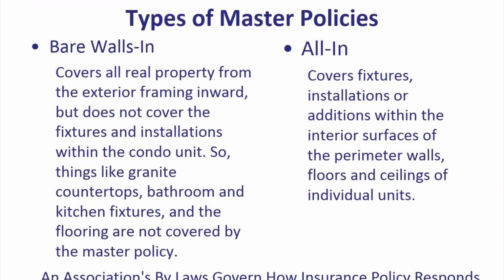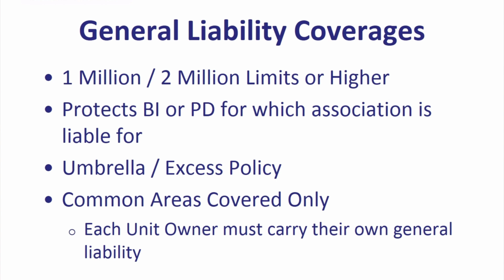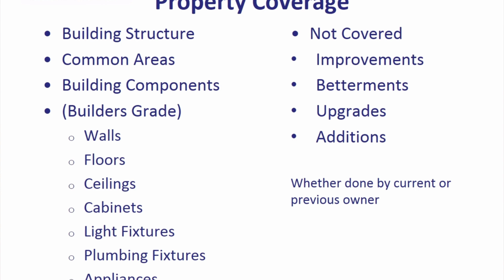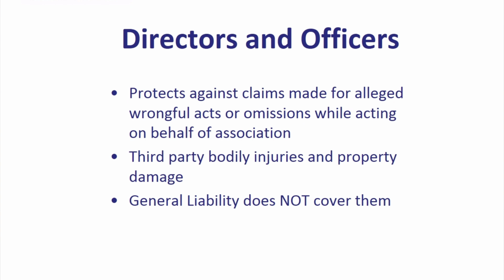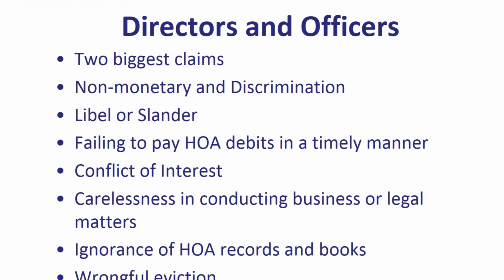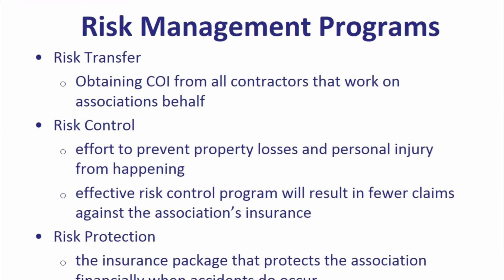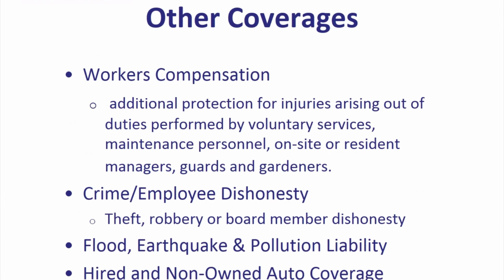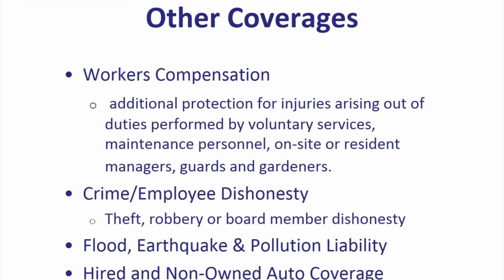VideoFAQ Community Association Insurance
Community Associations Institute Pennsylvania & Delaware Valley Chapter Video FAQ: Learn about critical types of insurance coverage for your condominium or homeowners association.